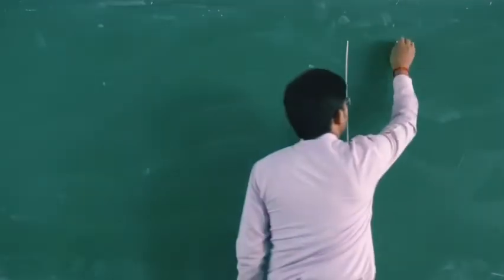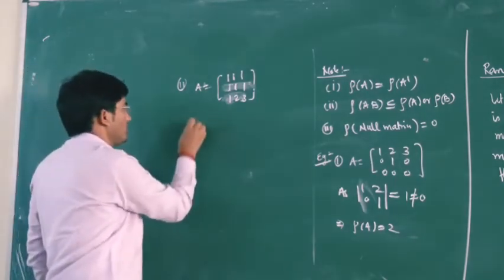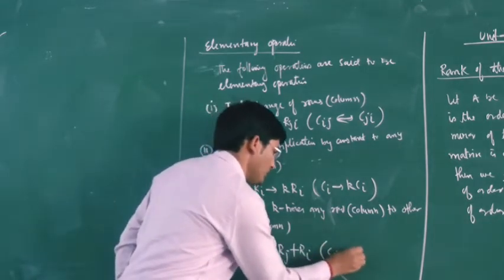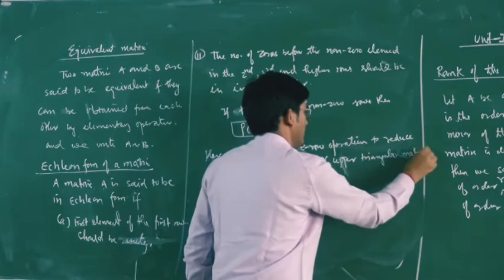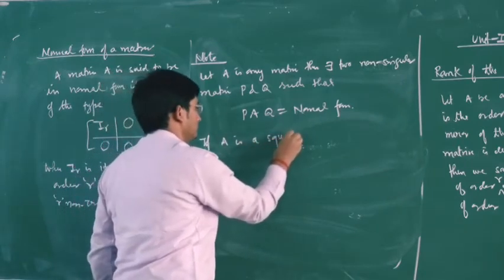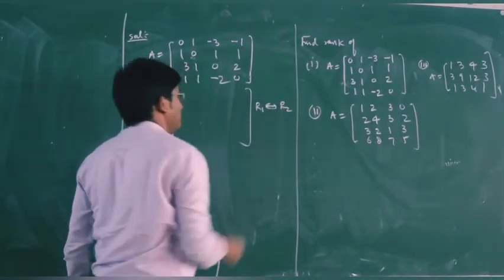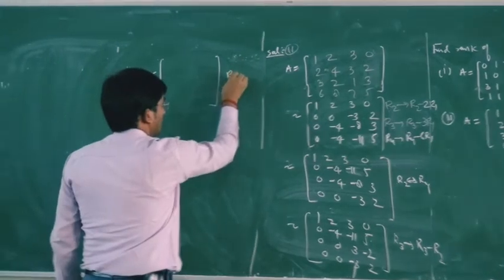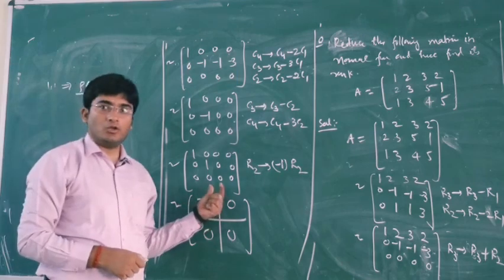Matrices | Definitions | Rank of matrix| Echleon form of matrix| Normal form of matrix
In this lecture I will discuss the rank, Echleon form, normal form and inverse of the matrix. This lecture is for the students of B.Tech. and B.Sc.